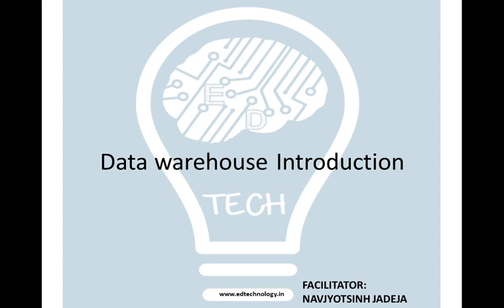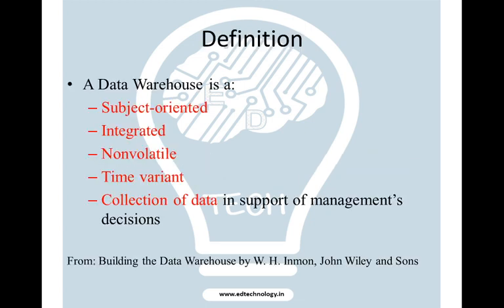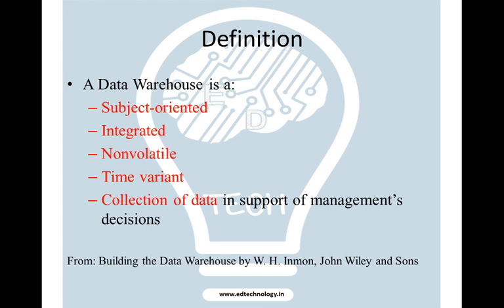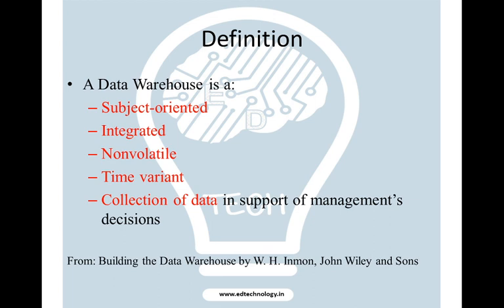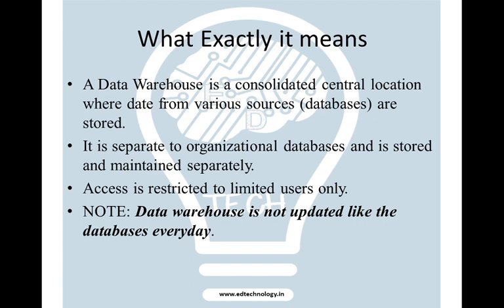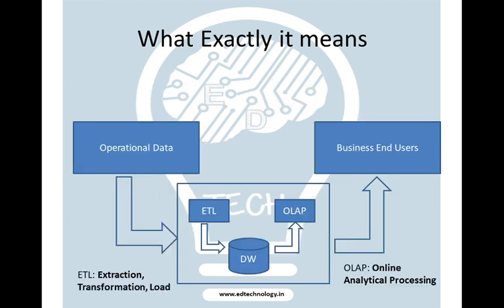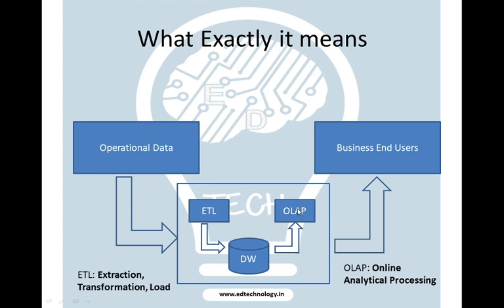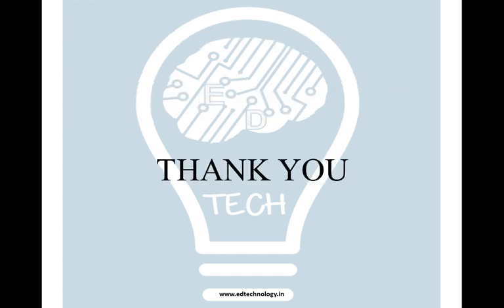DATAWAREHOUSE INTRODUCTION | DATA WAREHOUSE CONCEPTS | DATA MINING LECTURES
In this data mining and warehousing lecture, we are discussing:
What is a Data Warehouse?
Definition of Data warehouse
and Why is the Data warehouse needed?

A data warehouse is database system which is designed for analytical analysis instead of transactional work. Data mining is the process of analyzing data patterns.Data warehousing is the process of pooling all relevant data together.

A data warehouse is a subject-oriented, integrated, time-variant and non-volatile collection of data in support of management's decision making process.